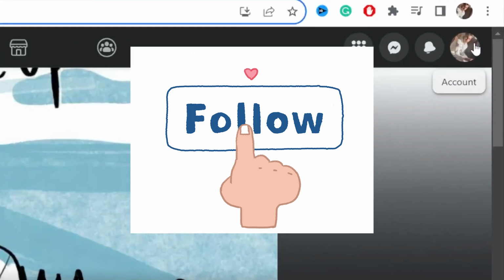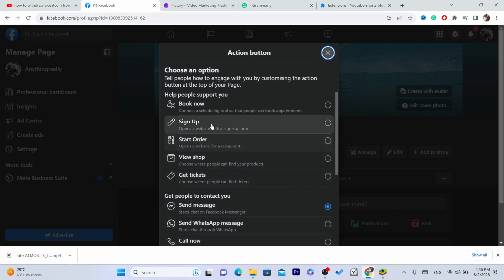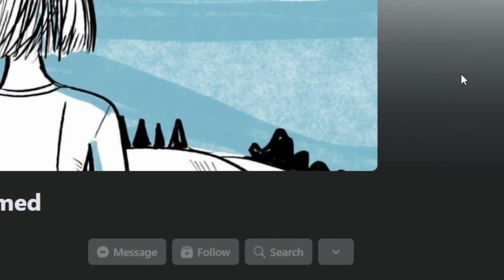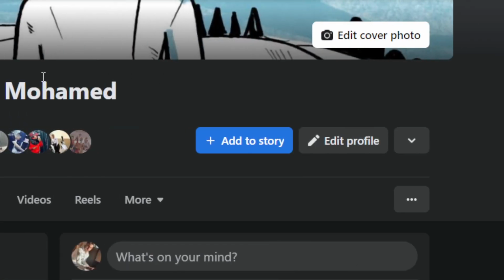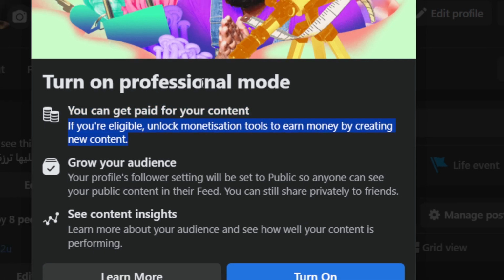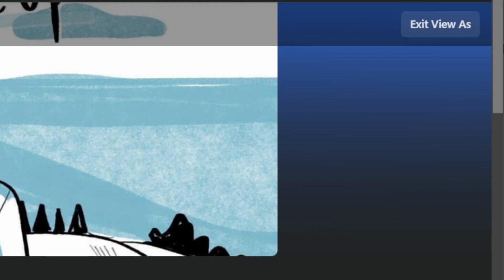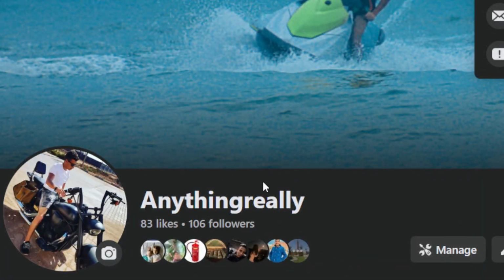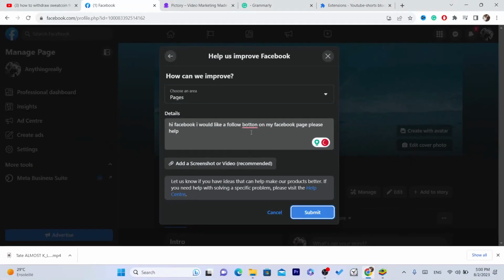How To Add A Follow Button On A Facebook Page? [In 2025]...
How To Add A Follow Button On A Facebook Page? [In 2023]...Looking to boost your Facebook Page's following in 2023? You're in the right place! In this step-by-step tutorial, we'll guide you through the process of adding a Follow button to your Facebook Page, making it easier for your audience to stay updated with your latest updates, posts, and content.

👍 Here's what we'll cover in this video:

Why a Follow button is essential for your Facebook Page
Navigating the latest Facebook Page settings
Enabling the Follow button for your Page
Customizing the button's appearance and placement
Best practices for engaging and retaining followers
Whether you're a business, influencer, or content creator, increasing your Facebook Page's followers is crucial for expanding your reach and impact. Watch this tutorial to ensure you're up to date with the latest techniques for optimizing your Page in 2023.

Timestamps:
00:00 - Introduction
01:10 - The Importance of a Follow Button
02:25 - Accessing Facebook Page Settings
03:45 - Enabling the Follow Button
05:10 - Customizing Button Appearance
06:30 - Placing the Button Strategically
08:00 - Engaging and Retaining Followers
09:15 - Conclusion and Recap